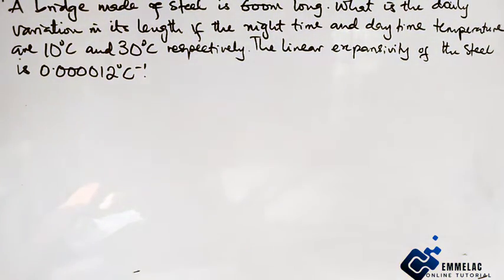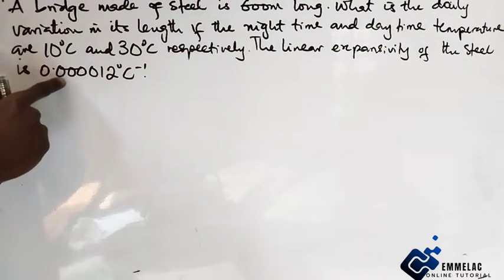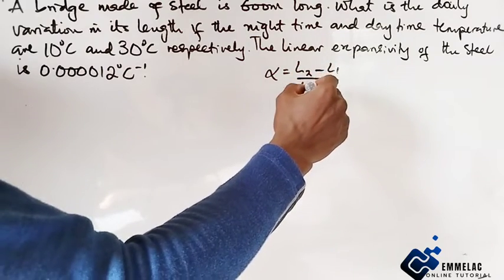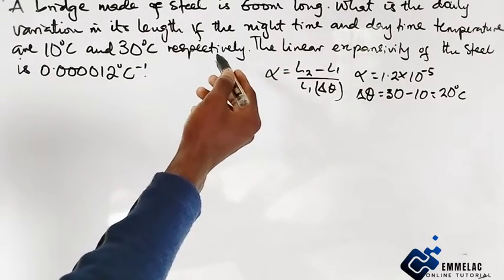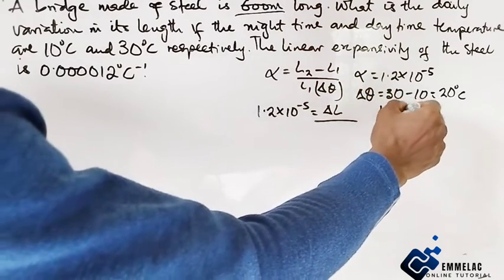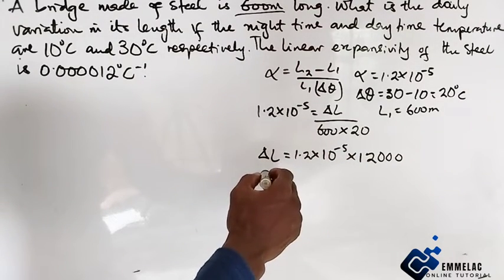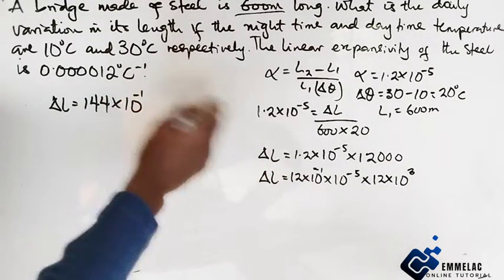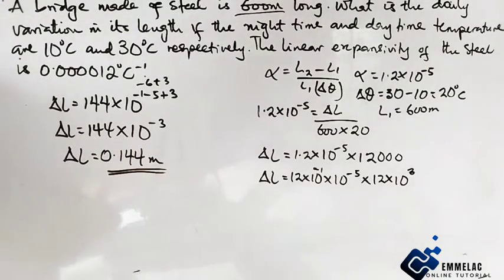Question 2 on Thermal Linear Expansivity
All videos are aimed at providing a comprehensive Definition and Styles to solving Problems in Physics, Chemistry, Mathematics and Science.
This YouTube channel is created to help simplify and assist students in their understanding of the principles of Physics. It is also aimed at showing how Physics, Chemistry and Mathematics questions are answered.

Topics like Mechanics and Solid Materials, Simple Harmonic Motion, Forces in Equilibrium, Energy, Elasticity, Fields, Electricity and Electrostatics, Magnetic field and Force on Conductors, Electromagnetic Induction, A.C circuits, Waves, Thermal Properties Of Matter and Basics in Thermodynamics, Kinetic Theory of Gases, Electronics and Atomic Physics, Radioactivity and Nuclear Energy and many more will be taught on this channel.

My name is Aloysius Emmanuel, A Physics and Mathematics Teacher with many years teaching High School students.

and Instagram and Twitter on @emmelactutorial